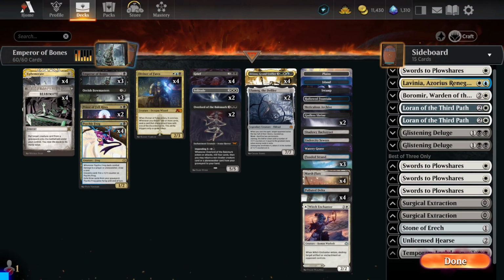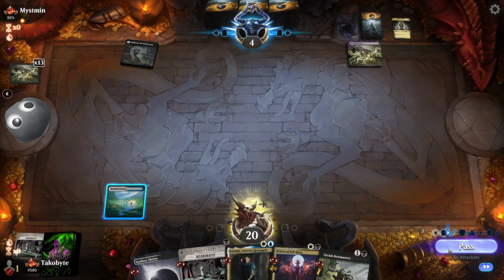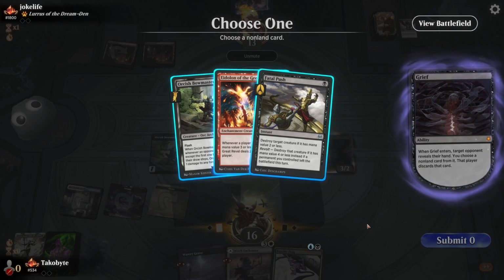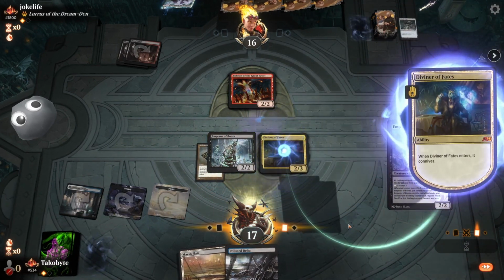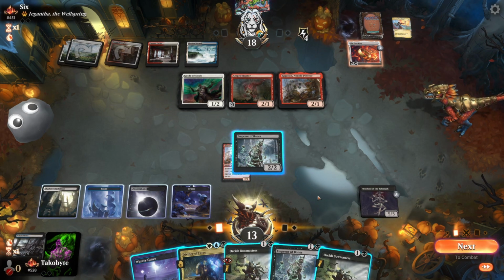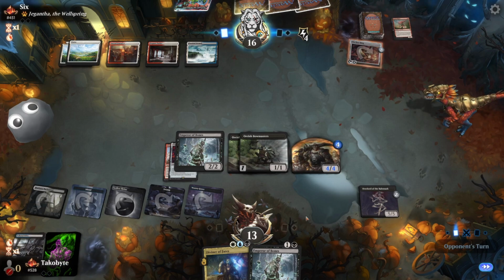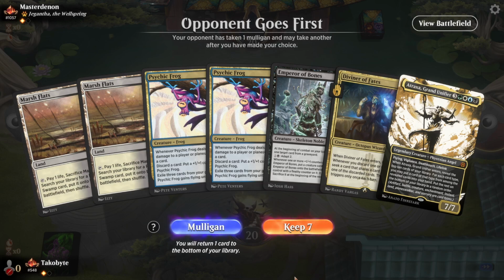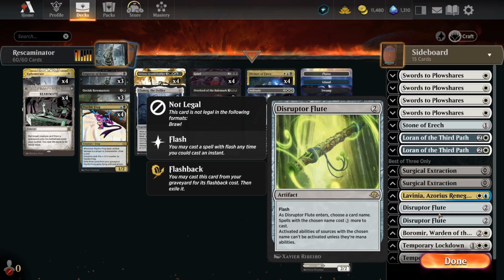Underplayed Card! The Emperor of Bones Rescaminator | Timeless BO3 Ranked | MTG Arena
► Timestamp:
00:00 - Intro
02:21 - Game 1
13:27 - Game 2
27:43 - Game 3
41:07 - Game 4
51:31 - Outro

► Info
・Current Set: Duskmourn
・Format: Timeless
・Type: BO3, Ranked